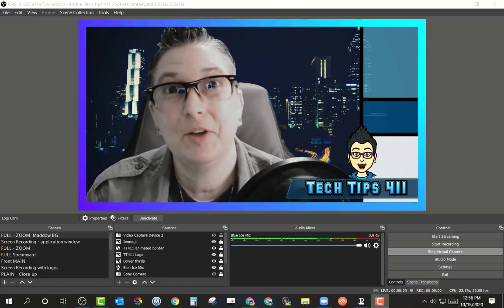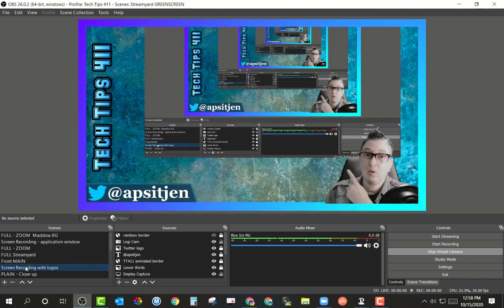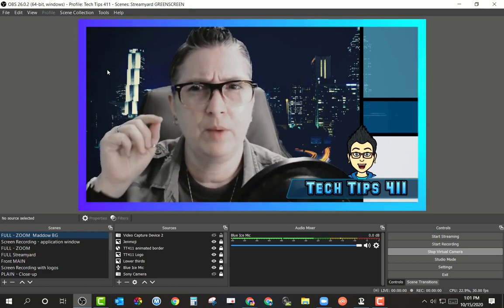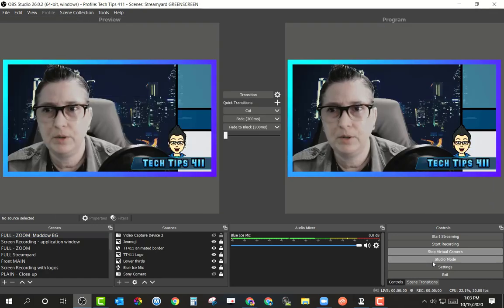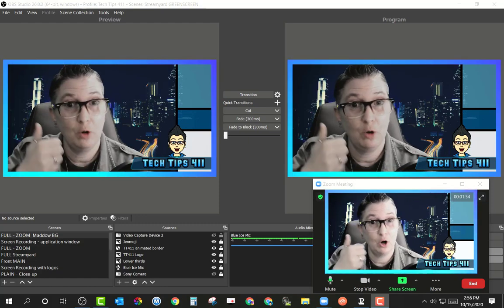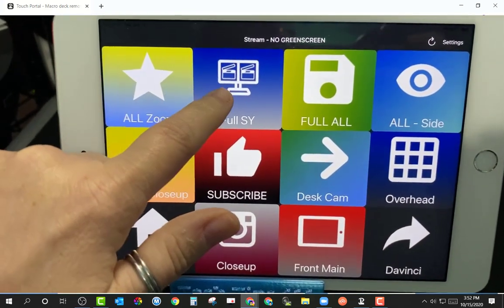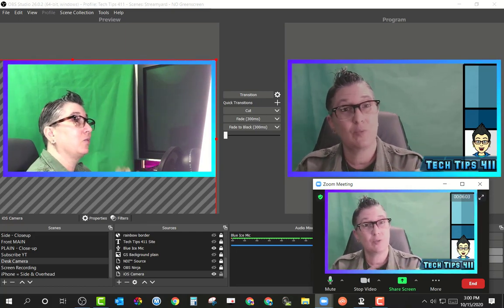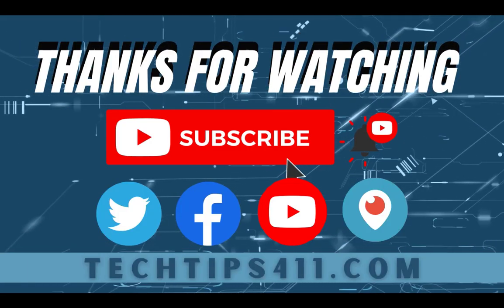How to Use OBS as a Virtual Camera with Touch Portal | Tutorial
How to use OBS Studio as a virtual camera and control scene switching with Touch Portal.
Use OBS a virtual camera in Zoom, Meet, Microsoft Teams, Streamyard, and more.
Touch Portal is a mobile app that can control your PC or Mac.